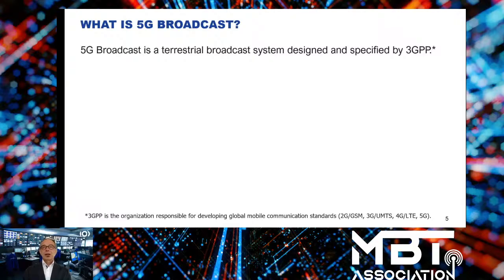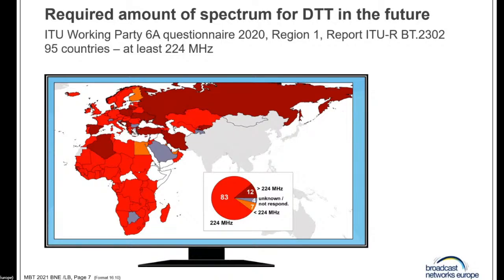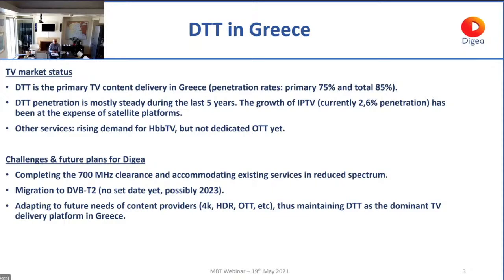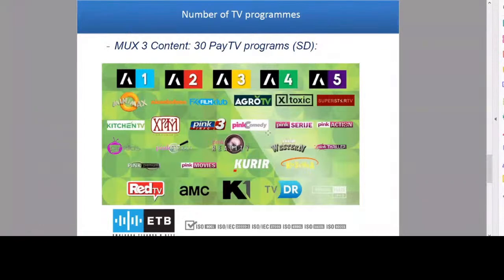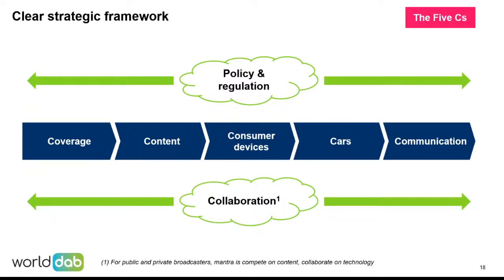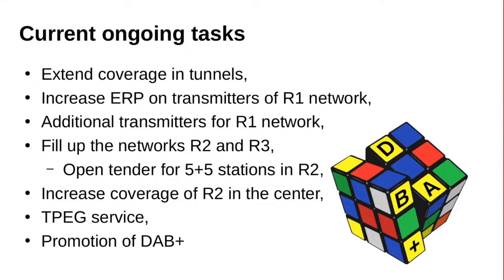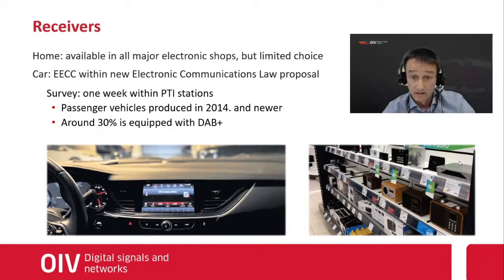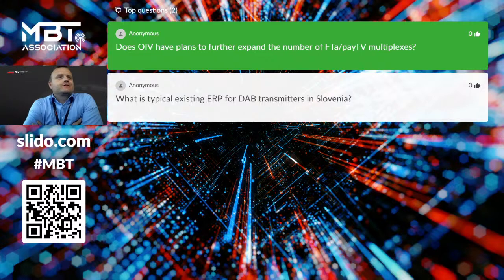MBT Association Webinar